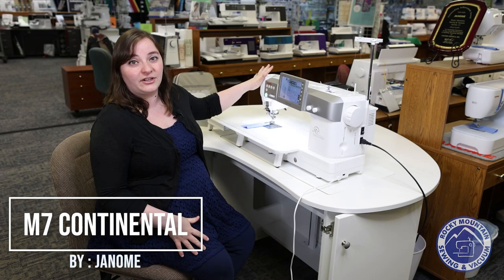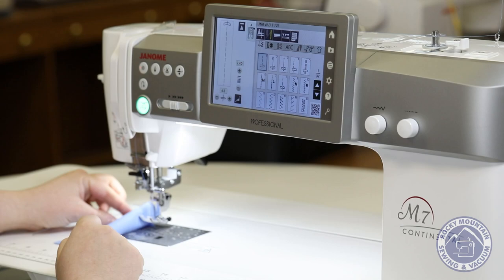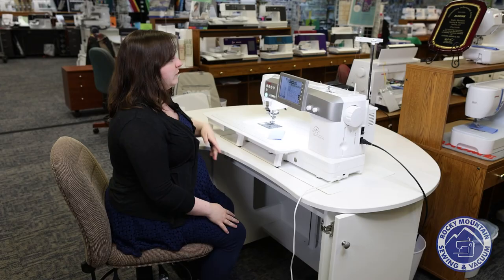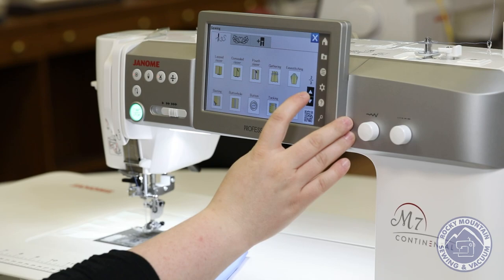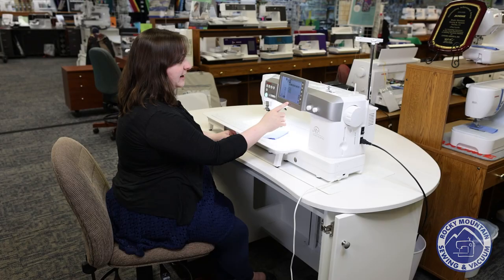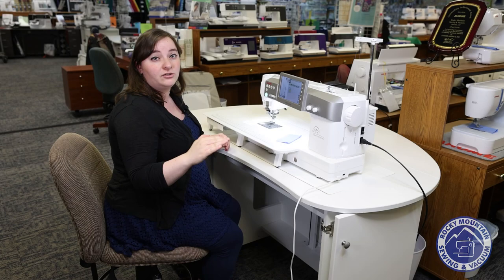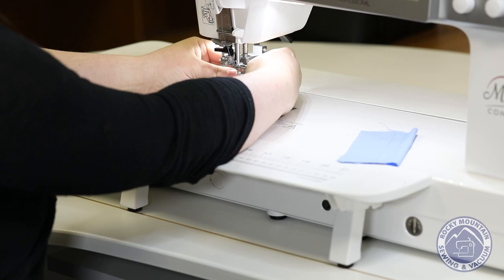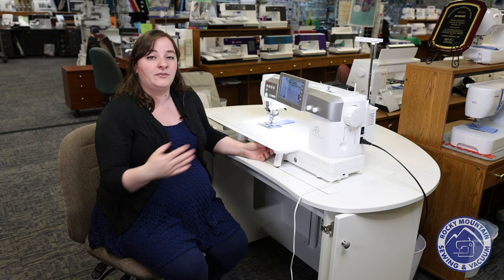Janome Continental M7 Professional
Janome knows that today’s sewists have changed the landscape of the sewing world. You have high expectations and want a machine that meets exacting criteria. Sewists, meet the Continental M7, a machine thoughtfully designed to meet your needs.

The largest sewing area in the industry, providing you with the room, light and line of sight necessary to create.

The 7″ high definition, color touch screen provides ergonomical and easy access and reading.

Easily switch and use the perfect needle plate for your project with the computerized one touch needle plate converter.

Intelligent feed system where feed dogs stay down and out of the way until you start sewing. Then the feed dogs come up and perfectly grab the fabric.

AccuFeed Flex. Adjust feed balance digitally on the LCD screen — no dial needed.

Sews up to 1300 stitches per minute. In addition, it can easily penetrate through up to 10 layers of 14oz denim.

The AcuSpark app acts as a concierge, offering support and inspiring new ideas.

400 built-in stitches that include 14 button holes and 5 fonts.

Comes with 11 Utility Feet, 7 Free Motion Feet, 2 Professional grade HP Feet and 3 needle plates, spool caps, bobbins, thread nets, and various tools.

As if all the throat space available for quilting wasn’t enough, this machine has a quilt block advisor built in.

So, come into any one of our four locations and see this beauty in person and take a test drive. We know you’ll love it. It’s time to take your sewing to the next level and the Janome Continental M7 Professional will take you there.